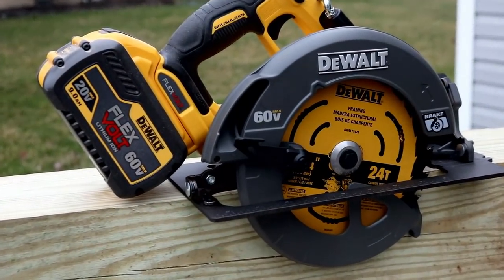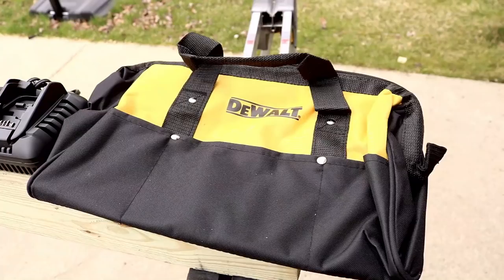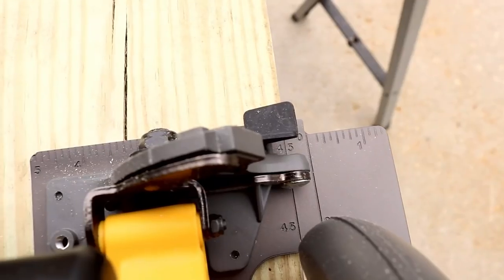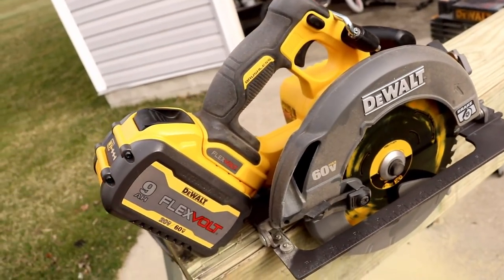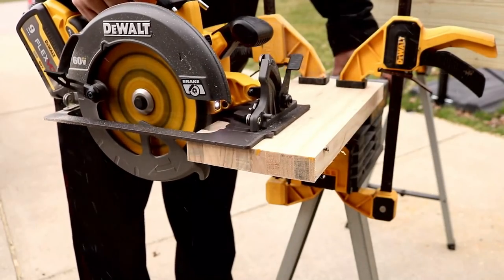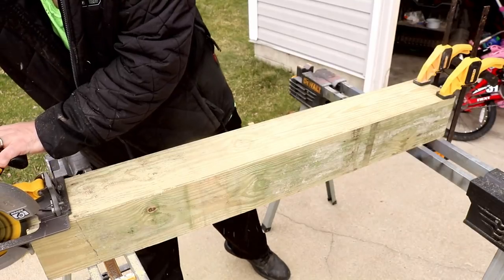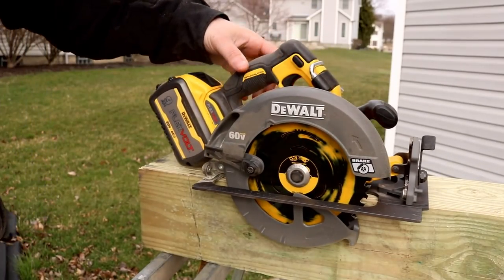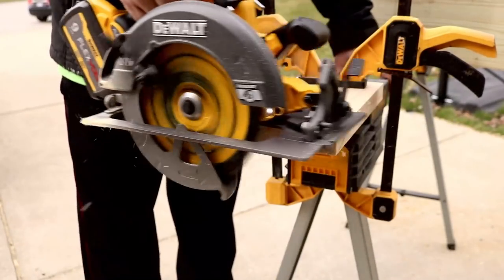All New Dewalt 60 Volt Max Flexvolt 7-1/4" Circular Saw IS HERE! (DCS578X1) This Saw is a BEAST!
Today we are reviewing the all new Dewalt 60v Flexvolt 7-1/4" circular saw DCS578X1 . It may be small, but this saw is extremely powerful.  we will talk about all the Dewalt saw spec, and cut through a bunch of different types of wood with this Dewalt 60 cordless circular saw.

Dewalt 60-Volt MAX Lithium-Ion 7-1/4 in. Cordless Brushless Circular Saw

Our most powerful tools just got better with the 60-Volt MAX 7-1/4 in. circular saw with electric brake. It has up to 47% more power than the DCS575 60-Volt MAX circular saw with 2456 unit watts out. With a no-load speed of 5800 RPM, this saw delivers the power of a corded circular saw with the portability and convenience of cordless through revolutionary DEWALT FLEXVOLT technology.

Up to 47% more power vs the DCS575

Uses a 7-1/4 in. circular saw blade and features a maximum cut depth of 2-9/16 in. at a 90° bevel

Maximum bevel capacity of 57° with bevel stops at 22.5° and 45°

Electric brake stops the blade after the trigger is released

Integrated LED for increased visibility and cut accuracy

Integrated rafter hook for quick and easy storage